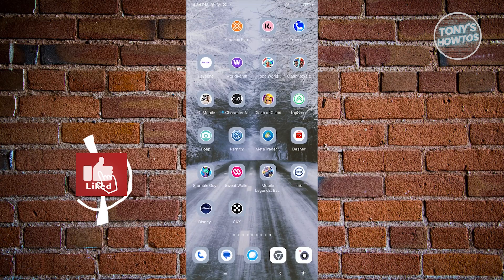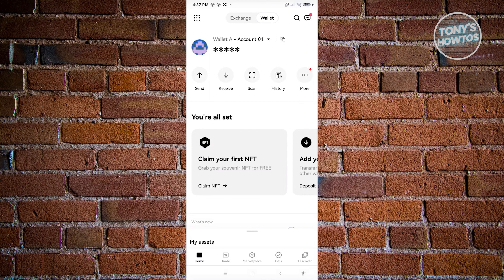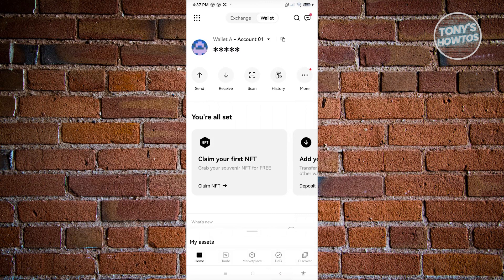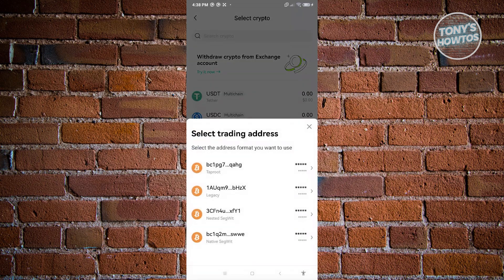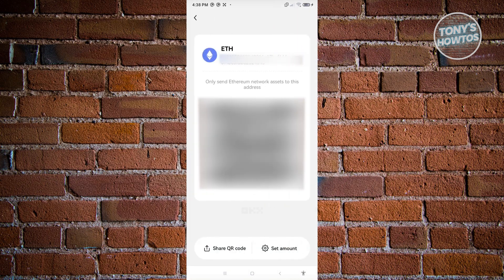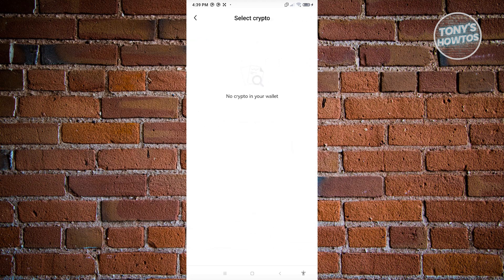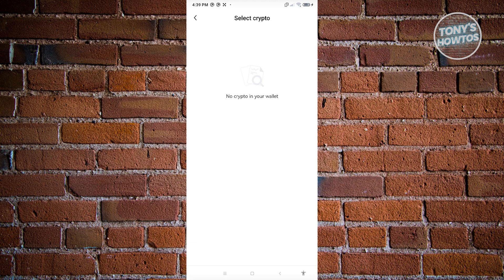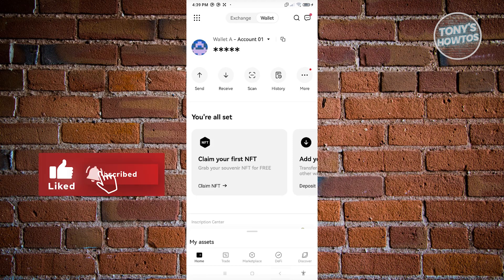How to Withdraw and Deposit to OKX Wallet | Self Custodial (WEB3 App Tutorial, 2026)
In this video I show you How to Withdraw and Deposit to Okx Wallet | Self Custodial (WEB3 App Tutorial) in 2026. The quick and easy tutorial how to withdraw money from okx wallet to bank account. Do you want to know step by step how to transfer money from okx wallet in 2026? Yes? Great!